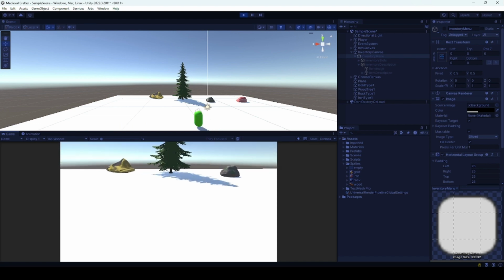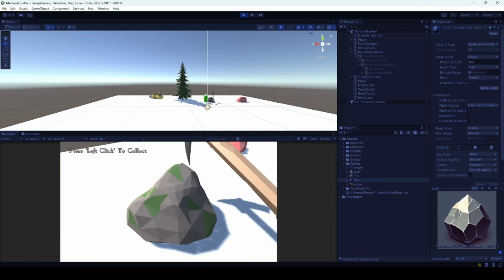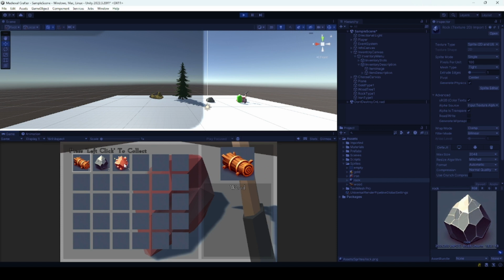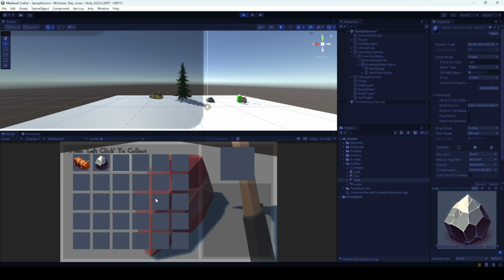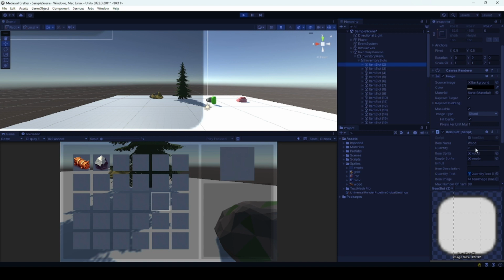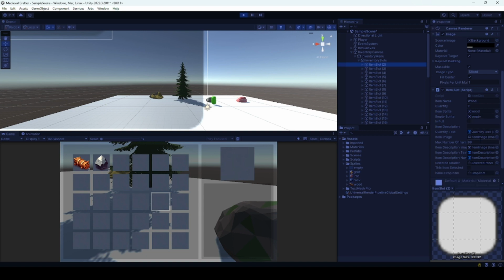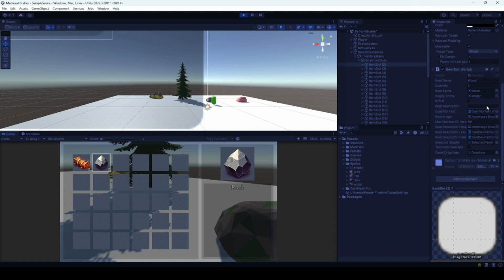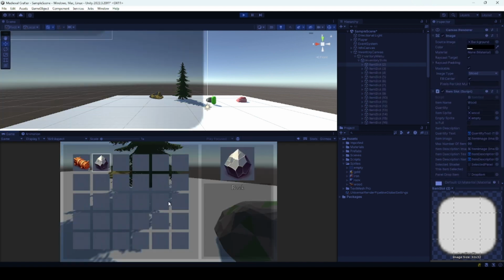Medieval Crafter - Devlog #3 - Inventory System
Inventory System and Resource Gathering in Medieval Crafter!